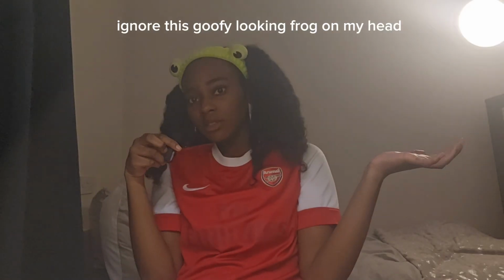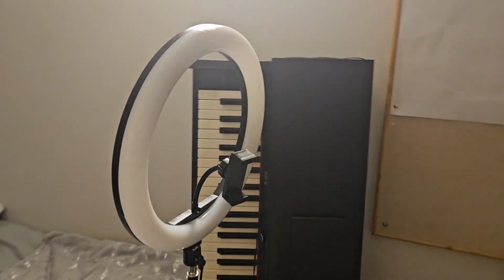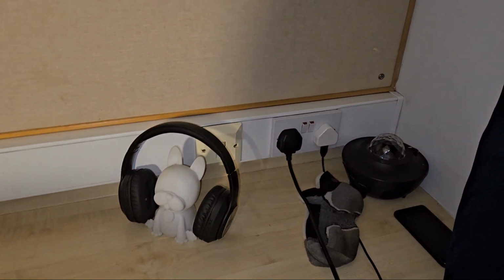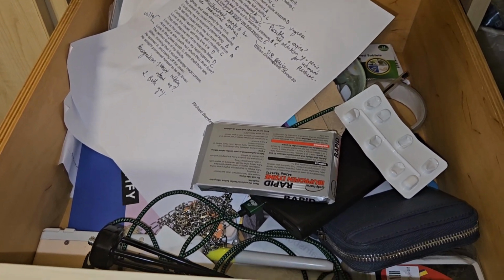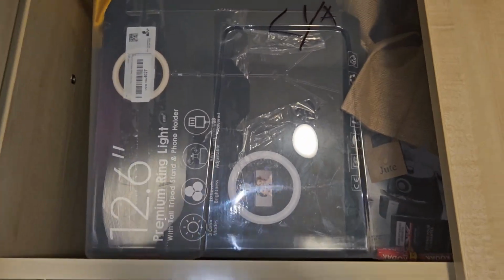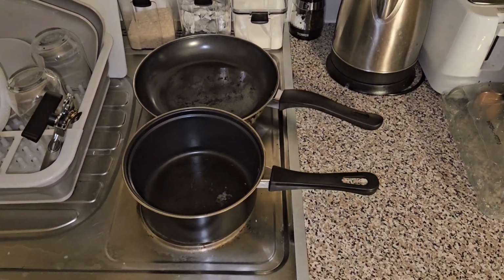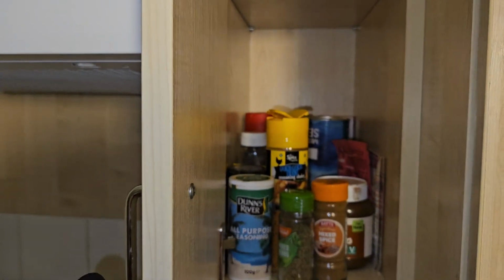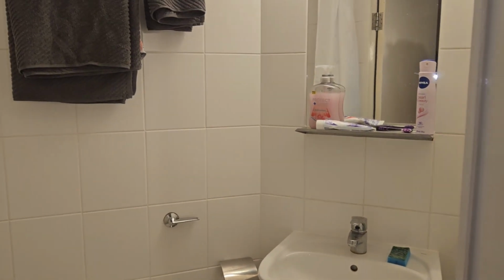UNIVERSITY ROOM TOUR *first year* | Studio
University Studio room/ dorm tour!! UK accommodation :))

subcount: 3,220